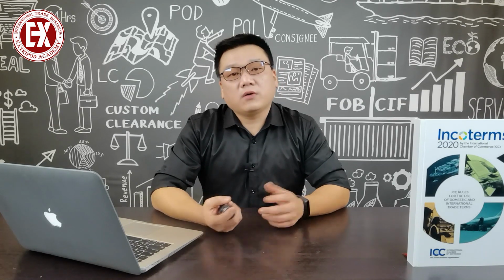Incoterms 2020 FOB- Free On Board -How To Do International Trade | 5th Lesson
Incoterms describe the rules of trade. It primarily defines the allocation of all factors, risk, and costs related to the transaction between the seller and the buyer. There will be changes in Incoterms from 2020. FOB is one of the most frequently used rules in maritime transport. Let’s see what changes have taken place. For discuss FOB, we also from cost, obligation, delivery, insurance and conclusion to see those changes.